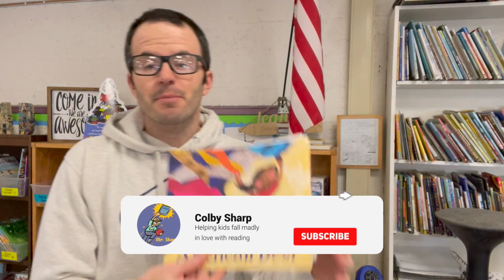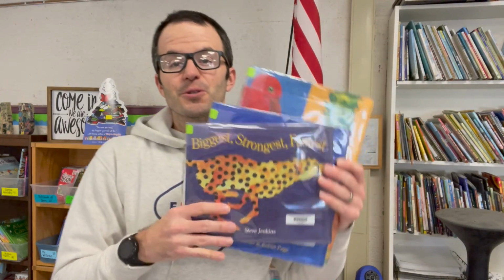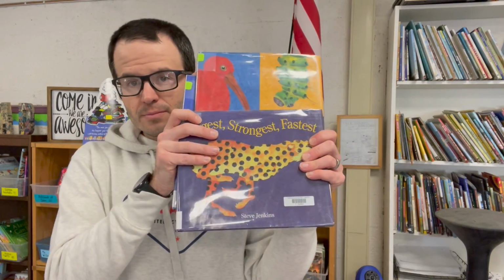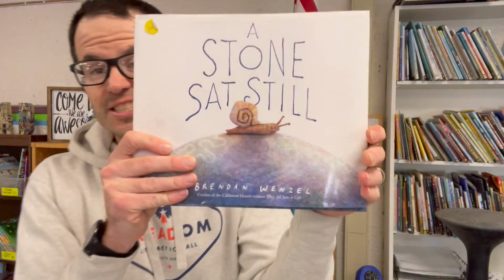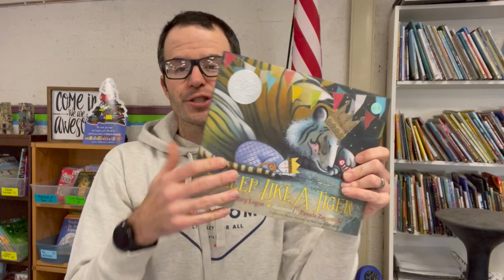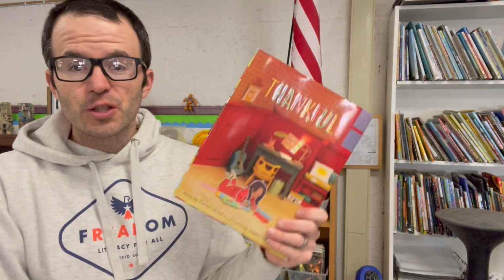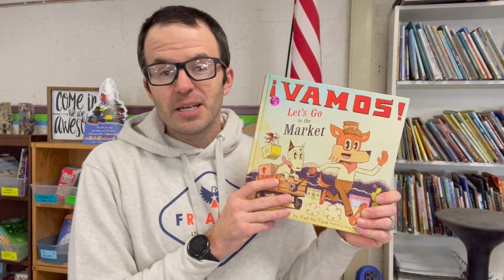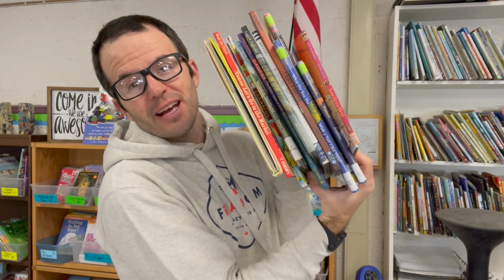Ten 5th Grade Picture Book Read Alouds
Be sure to check out my list of AWESOME 2022 book